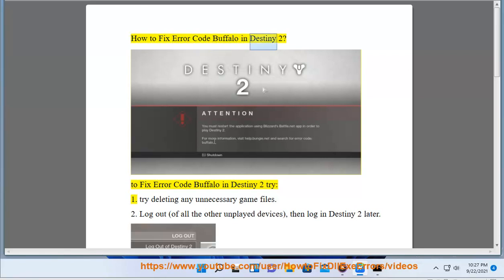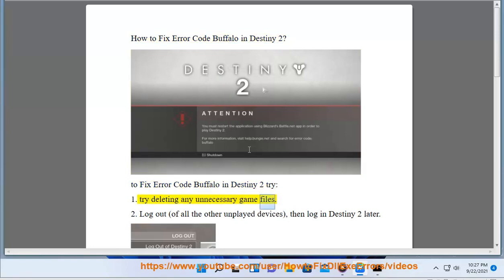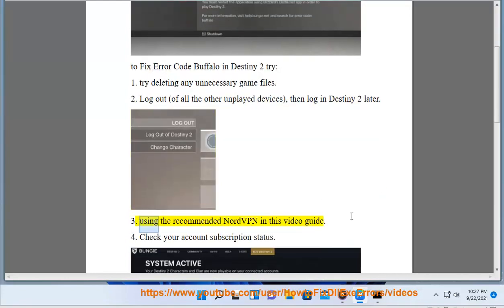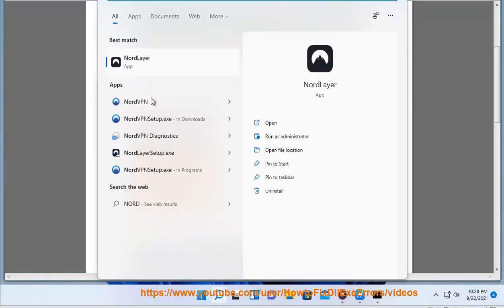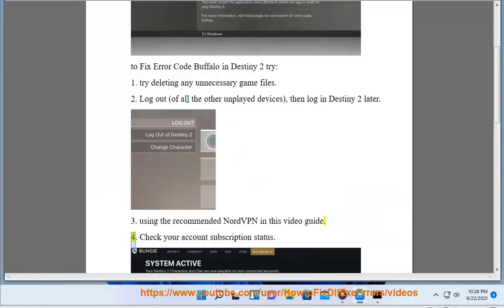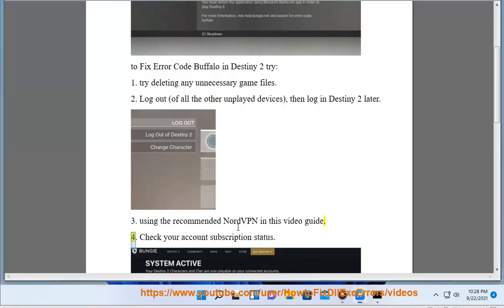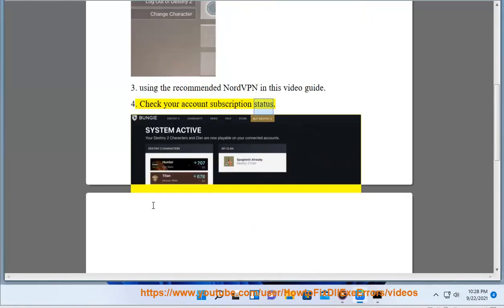Fix Error Code Buffalo in Destiny 2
Here's how to Fix Error Code Buffalo in Destiny 2. Try NordVPN@